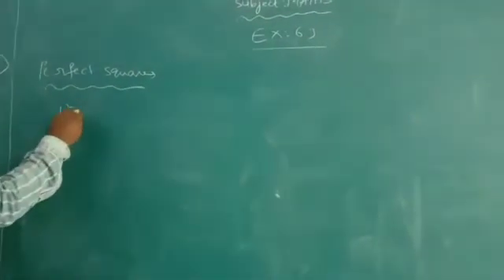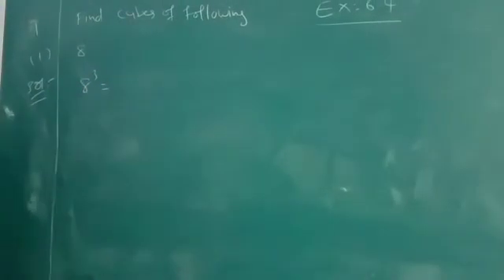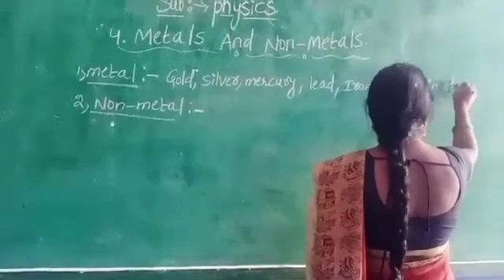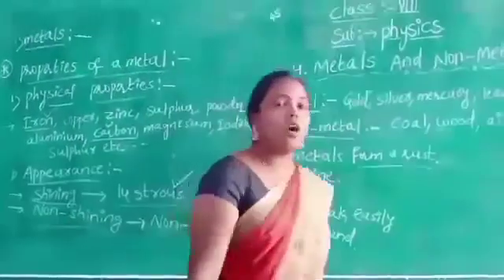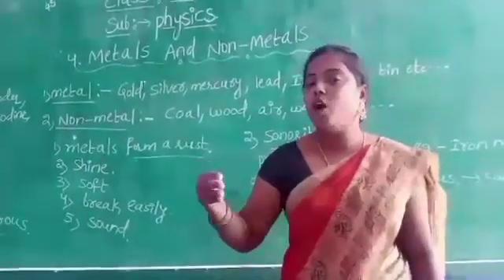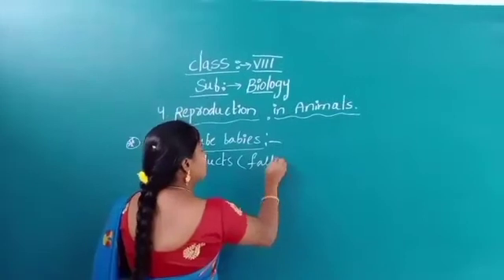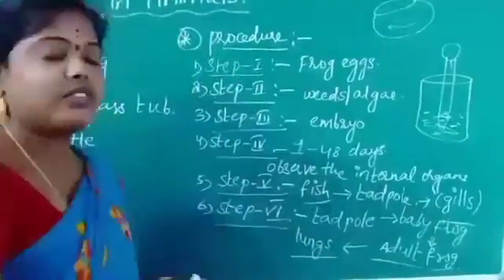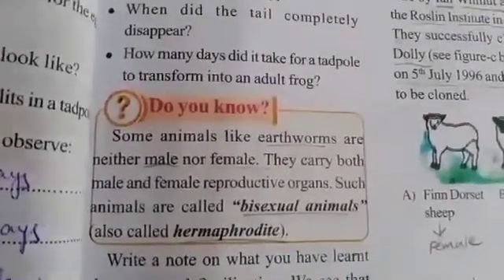LIBERTY HIGH SCHOOL DAY-45 *ONLINE CLASSES, VIII-STD MATHS(EX-6.3), PHY (CH-4) & BIO (CH-4)